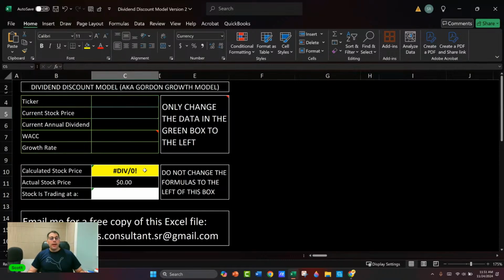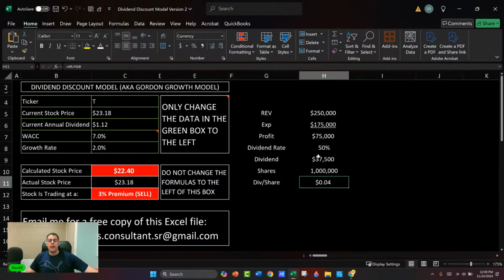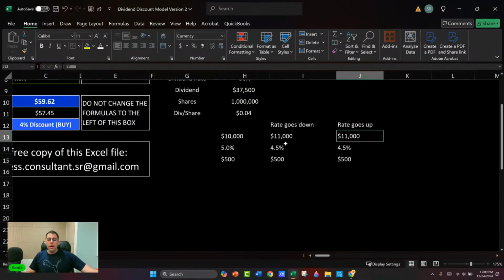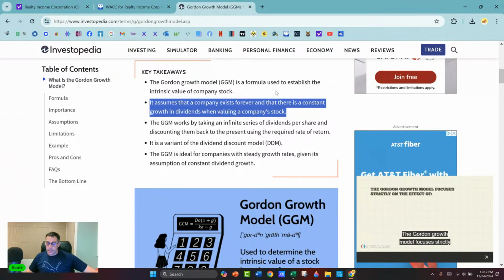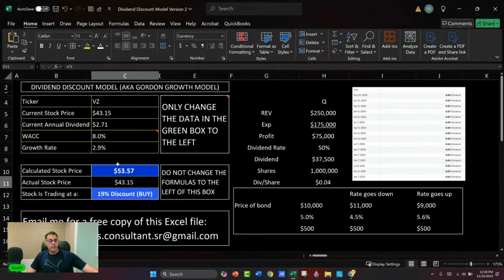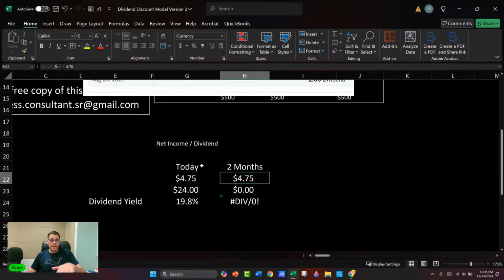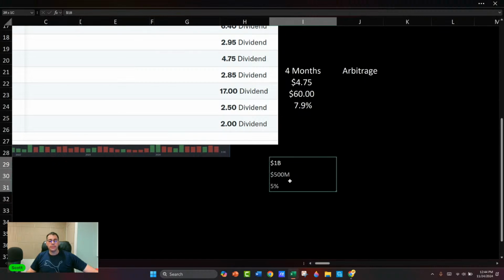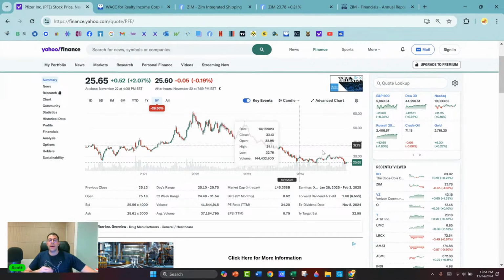Dividend Discount Model aka Gordon Growth Model